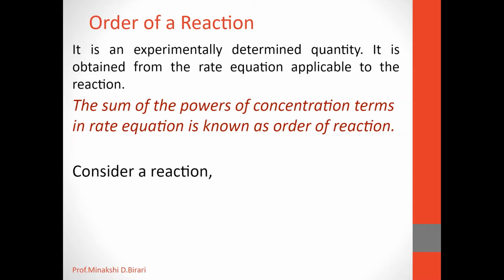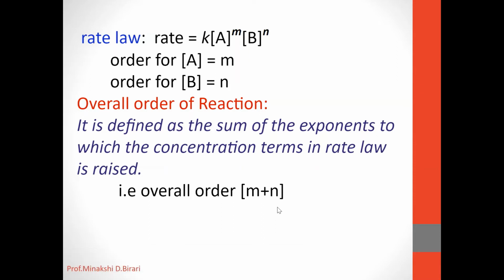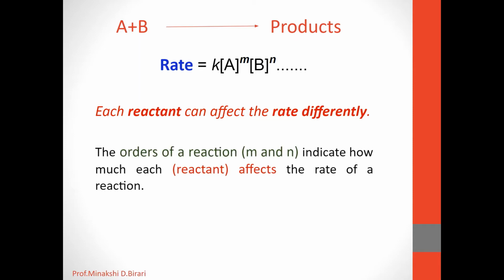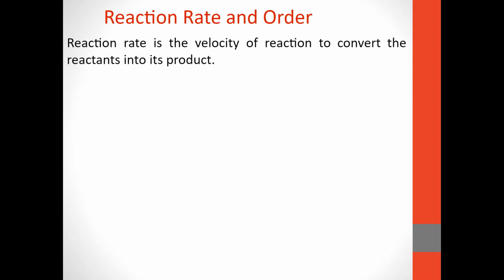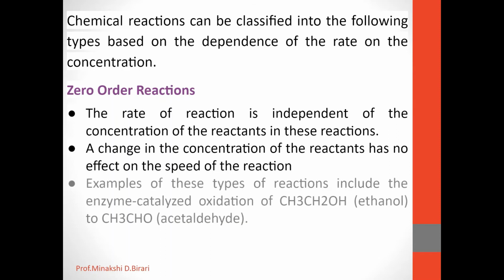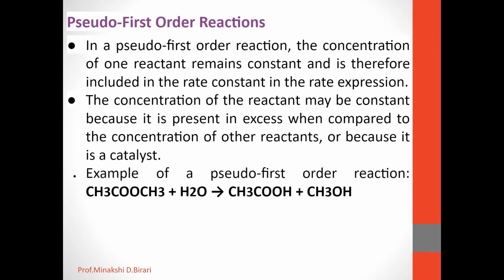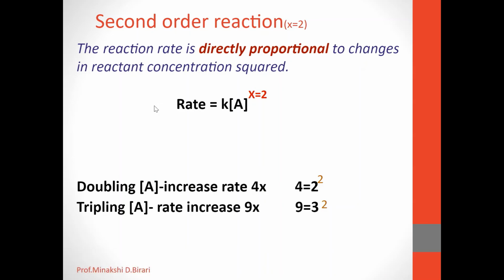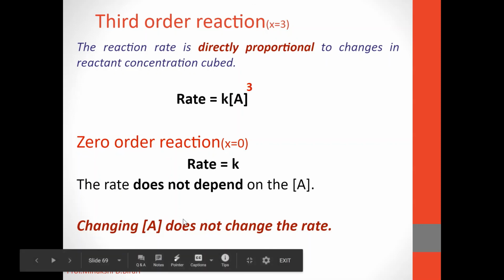SYBSc Unit-1 Chemical kinetics-Order of Reaction, Types of order of Reaction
SYBSc Unit-1 Chemical kinetics
Topics :-Order of Reaction, Types of order of Reaction